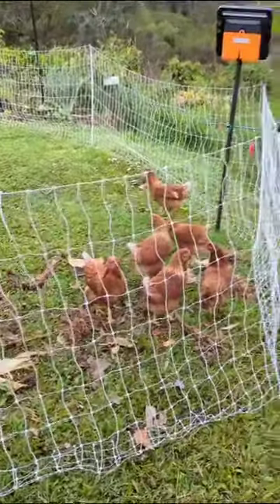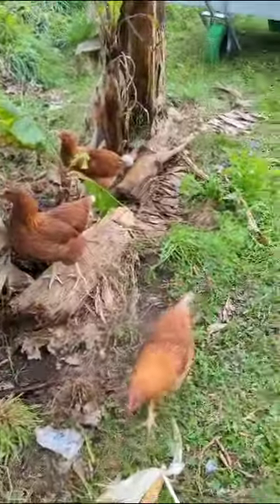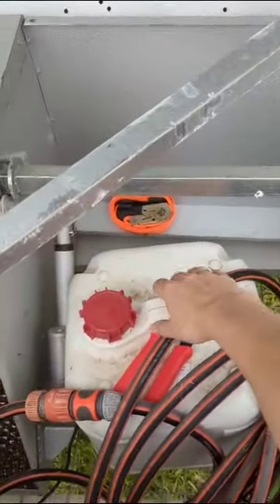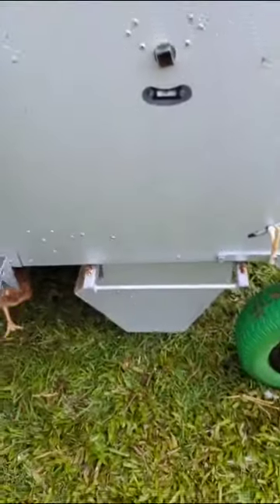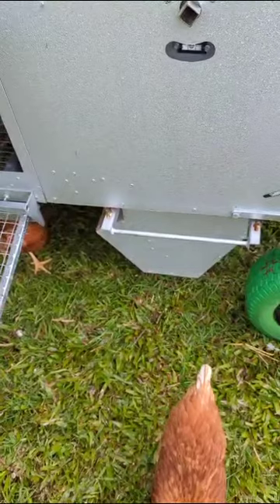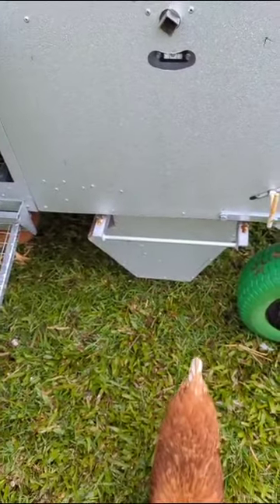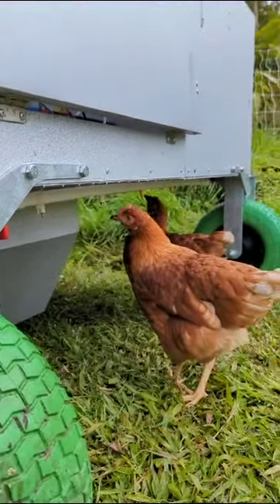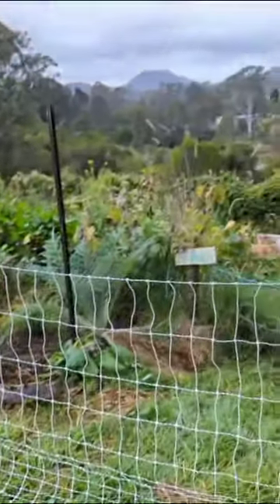Bellbunya Permaculture Eco Community Chicken tractor intro & how to, Qld accommodation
Chicken tractor and care

ACCOMMODATION/COURSES / WORKSHOPS / EVENTS

Bellbunya Eco-Resort & Health Retreat is also offering accommodation and a variety of courses & workshops on Permaculture Design Course (PDC courses),  Syntropic Farming, Ayurvedic, vegan and vegetarian cooking, counselling, massage, breath-work, yoga and meditation.

STAY IMMERSED IN NATURE / ORGANIC & SUSTAINABLE
Stay immersed in nature, eating fresh organic produce, grown right on the land here.